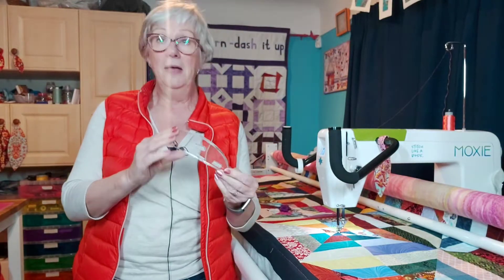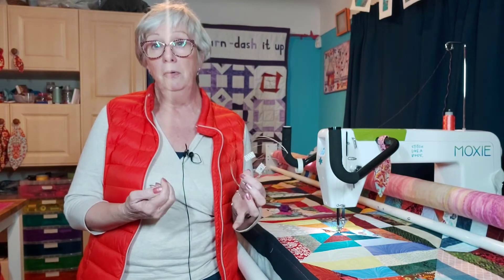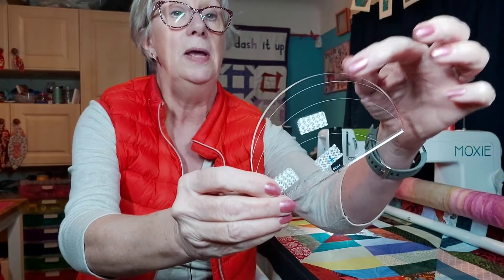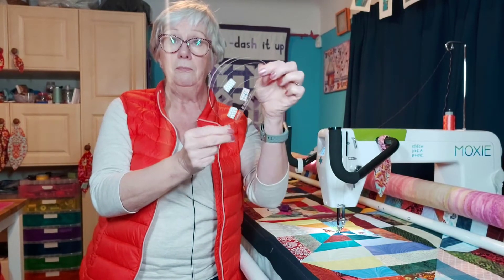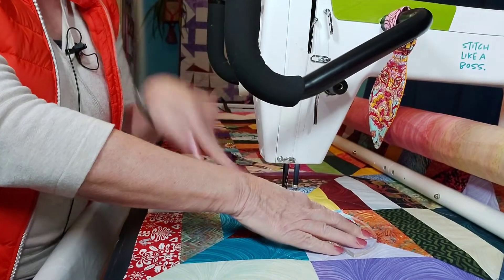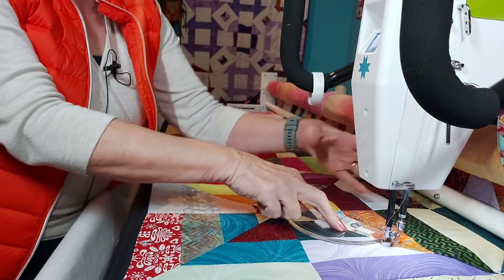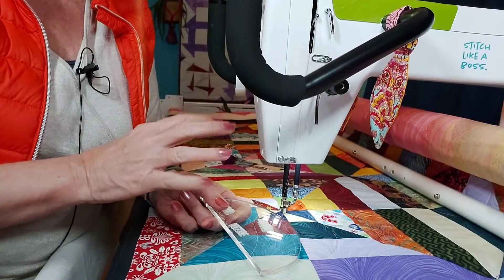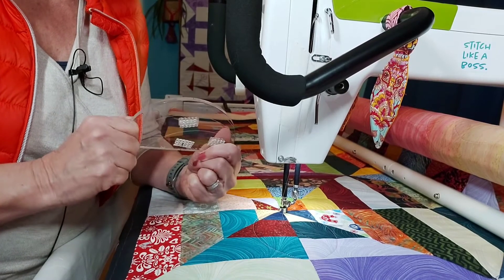Laurel showing a few basics of using a Westalee 6in spiral ruler on our longarm machine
This video shows Laurel explaining a small section of the quilting she did on our Mollie - Handiquilter Moxie longarm machine. The quilt is a scrappy project of Laurels' using 2.5in wide strips.
Unfortunately we didn't quite have the curtain closed properly, hence you can see a streak of sunlight coming through but that doesn't affect what is being shown or said. Lessons learnt as we develop our filming techniques.
If you'd like Laurel to teach you about using Westalee quilting rulers on our longarm, please get in touch via our